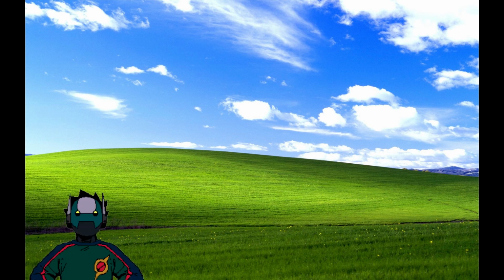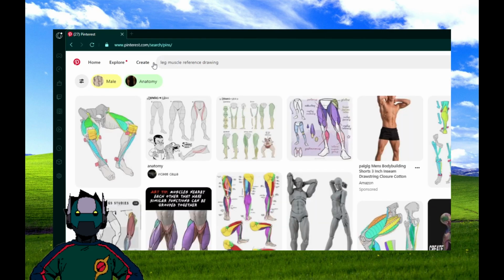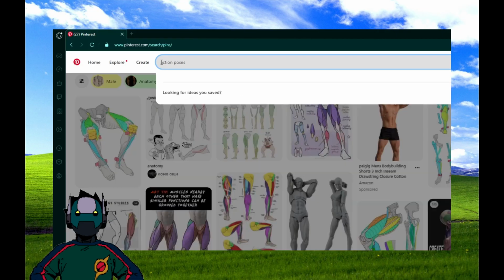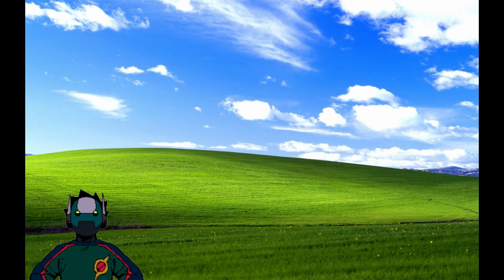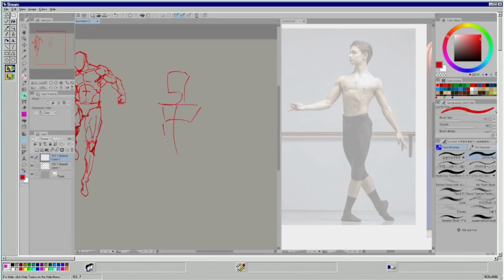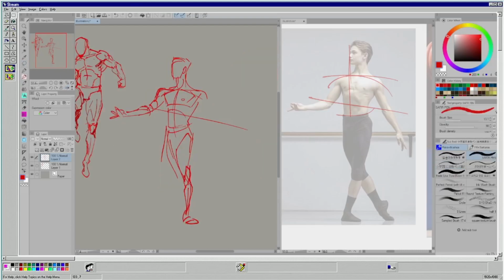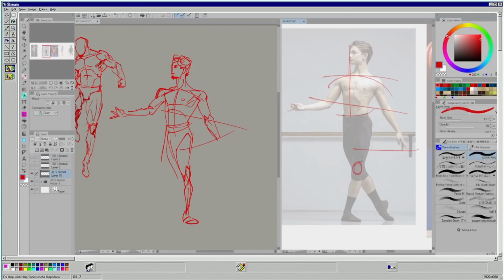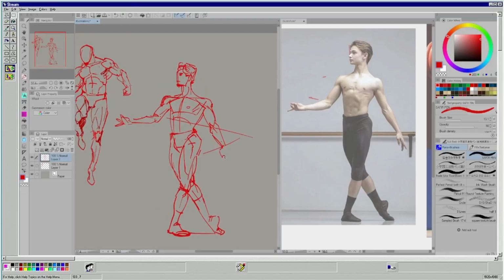A Radically Anatomy Video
Hi all!! Hope you enjoyed this new video! Hopefully it was insightful and maybe showed you some new ways of studying and drawing anatomy. I've never considered myself a good instructor lol. But thanks so much for watchin and I'll catch ya in the next one!